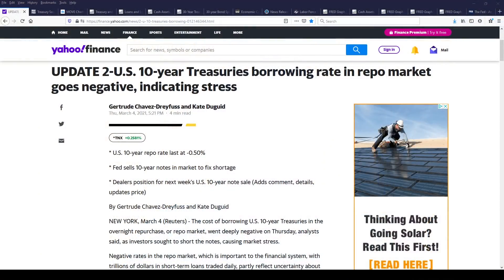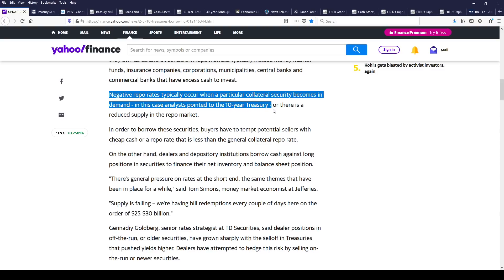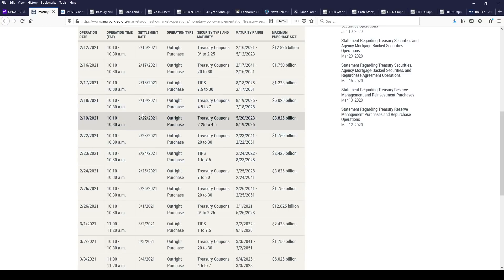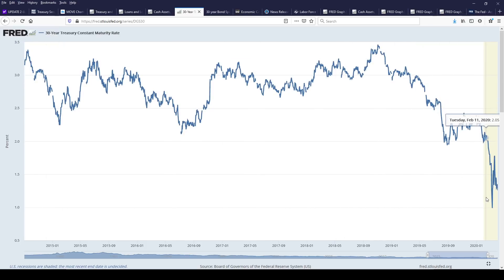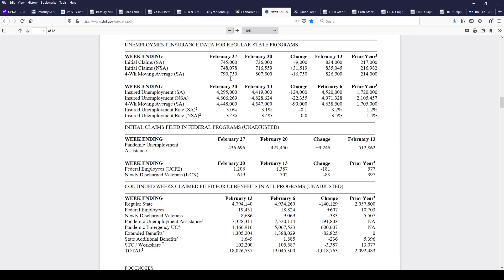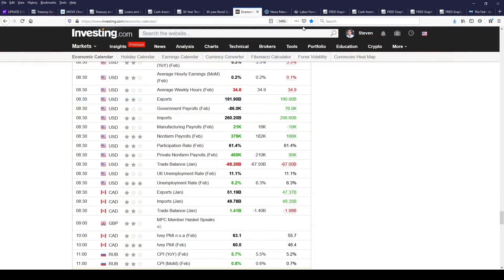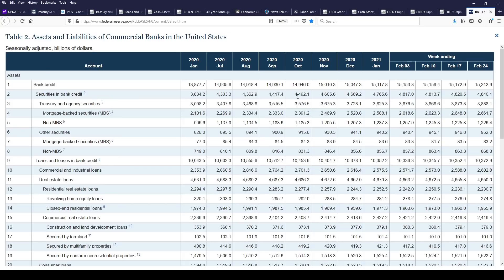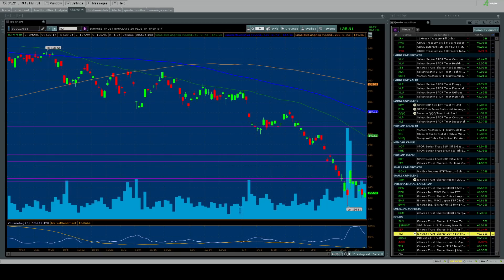Will Bonds Go Parabolic Like Gamestop?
In today's show, you will learn what negative repo rates mean in the bond market, if the SLR rule is really bond bearish, what the recent economic data says about the economy, how QE is going to prevent the labor market from recovering, and if bond prices can go parabolic like Gamestop.

The Bond Kingdom - Is It Under Attack? - With Steve Van Metre

Have a question for the show? From time to time I answer your questions.

E-mail Steve or, send him a message on Facebook, LinkedIn or Twitter.

The content of this video is provided as educational information only and is not intended to provide investment or other advice. This material is not to be construed as a recommendation or solicitation to buy or sell any security, financial product, instrument, or to participate in any particular trading strategy.

This video was prepared by Steven Van Metre in my own personal capacity. The opinions expressed in this video are my own and do not reflect the view of Atlas Financial Advisors, Inc. or Steven Van Metre Financial.